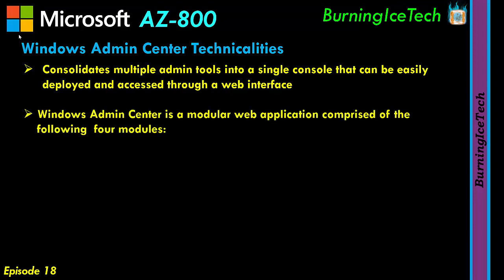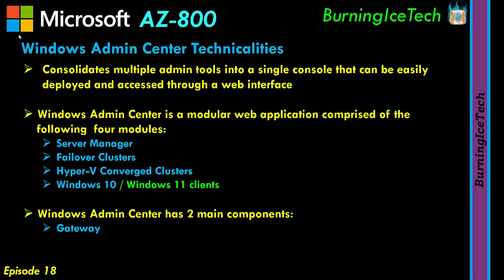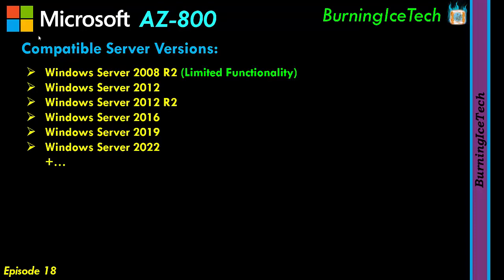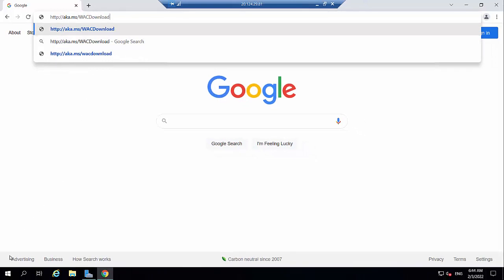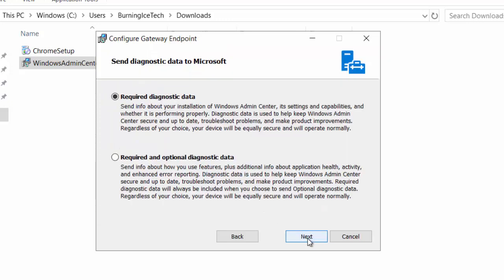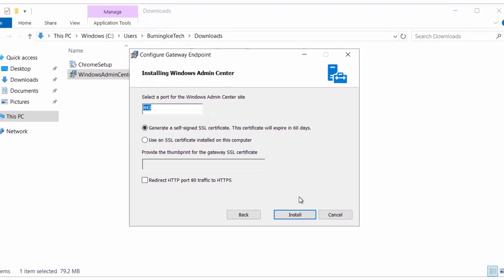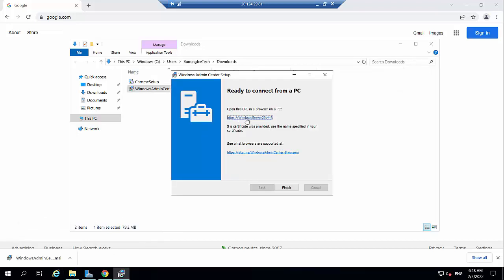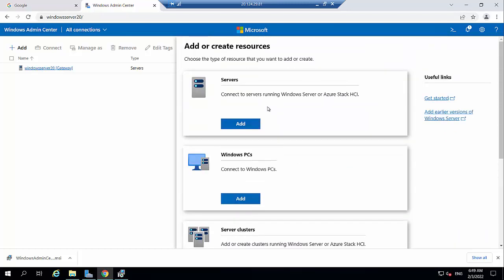Windows Admin Center - AZ-800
Windows Admin Center Explained - AZ-800 (Administer Windows Server Hybrid Core Infrastructure) Full Video Training Course. Explanation of what is the Windows Admin Center and it's benefits.

In this lesson of the Microsoft AZ-800 course the topic of Windows Admin Center is covered. This will not be the only lesson covering this topic, the others will take this topic further and cover it in more depth.

In this lesson we start of with the basics by first explaining What is the Windows Admin Center, what are some of the technicalities, what are some of the benefits and also How to actually get this Free Windows Utility.

The Windows Admin Center is a free utility that came out with Windows Server 2016 which basically in a nutshell allows you to manage all your servers regardless of where they are. It allows you to manage both physical and virtual servers on-prem, it allows you to manage virtual servers on Azure and it also allows you to manage hosted servers.

Note: The link above is not the only way you can get this and install this, there are other ways too

     Enrique Villegas

     Juan Garcia

Time Stamps:
00:00 Intro
00:11 Overview of Windows Admin Center
03:18 Windows Admin Center Technicalities
07:18 Windows Admin Center Benefits
12:10 Compatible Server Versions
13:59 Windows Admin Center Demo